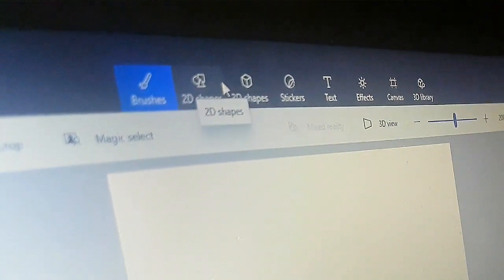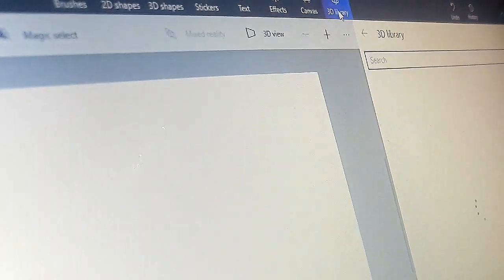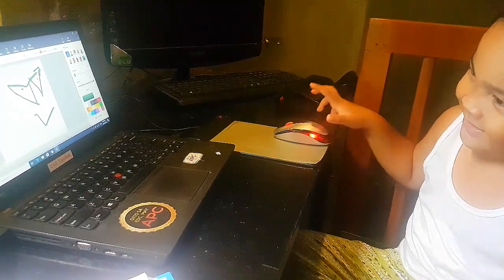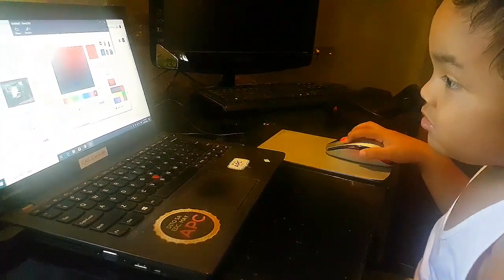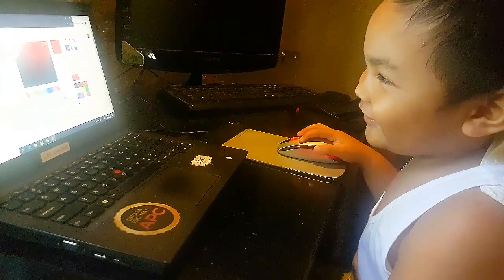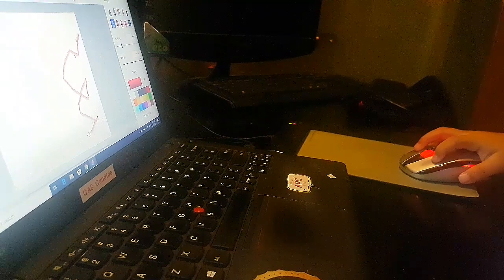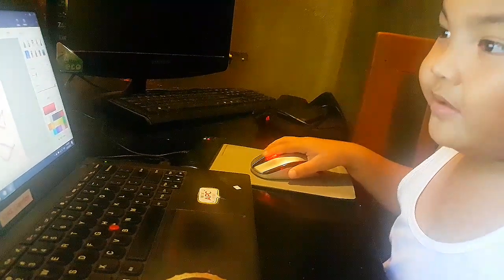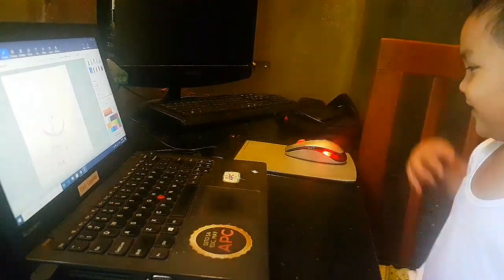Paint 3D Tutorial with Lalance | Paint 3D for beginners | Hapi Mami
Basic Paint 3D tutorial with my 4.y.o. son